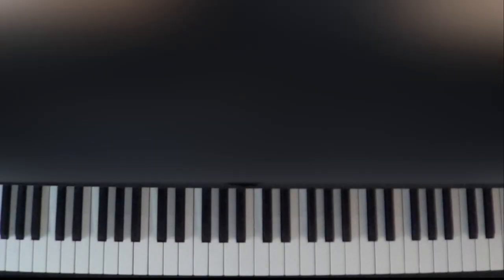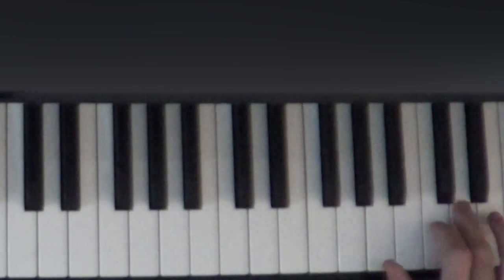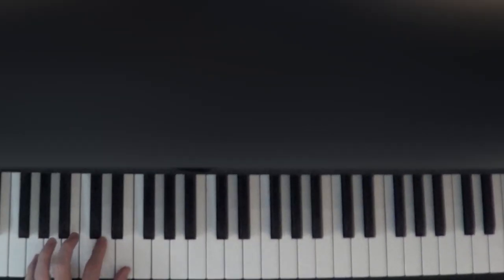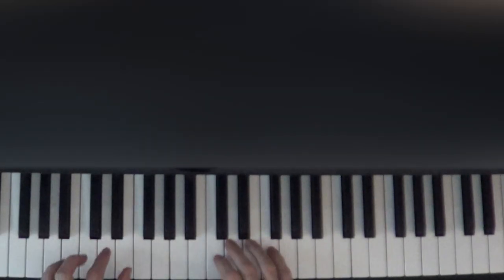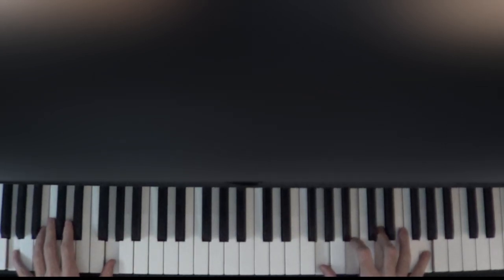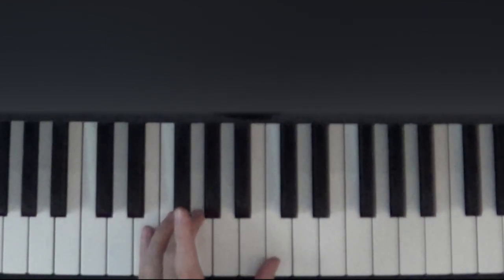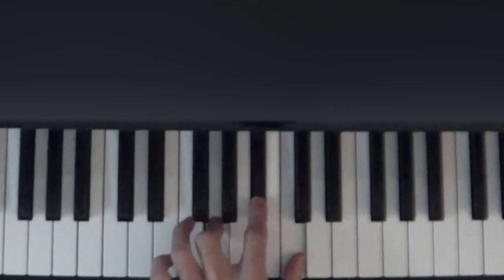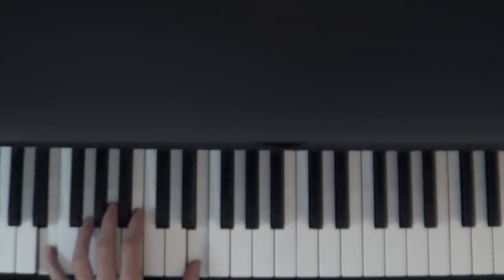Scott Joplin's The Entertainer Lesson 1